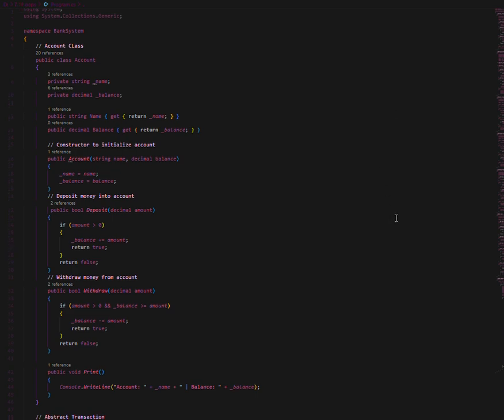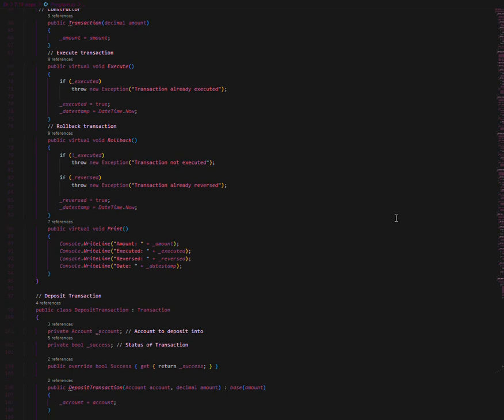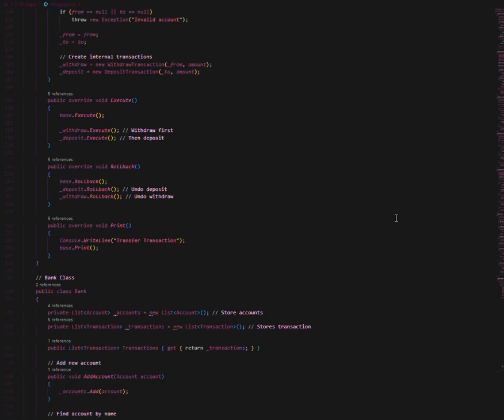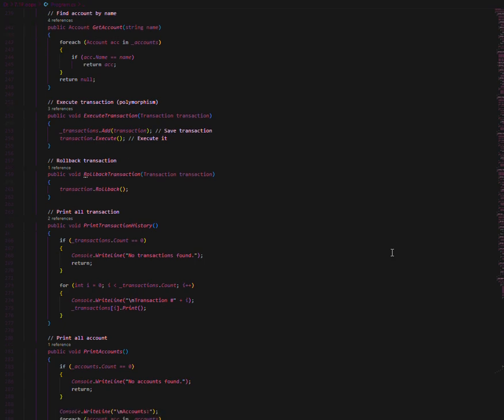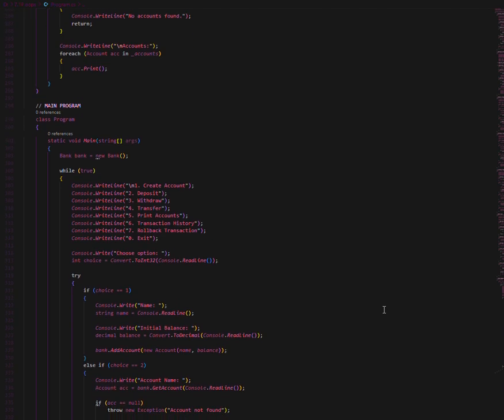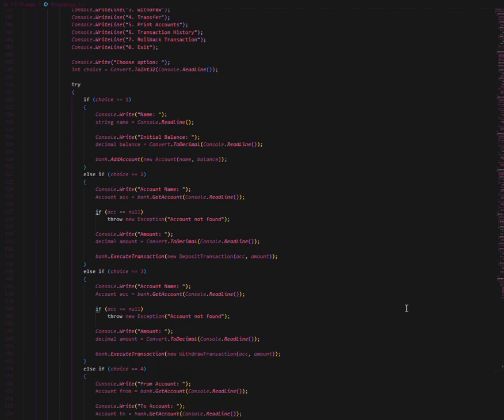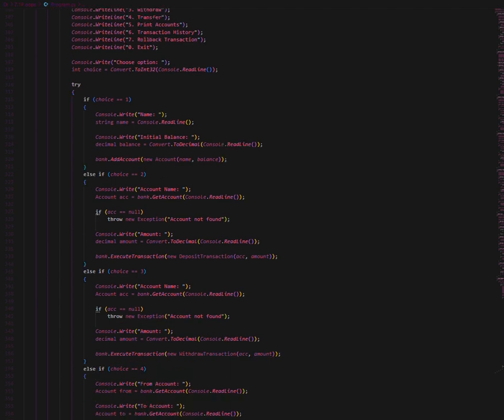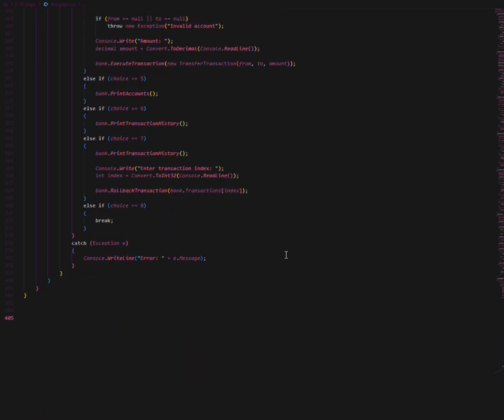Explaining inheritance and polymorphism through the code